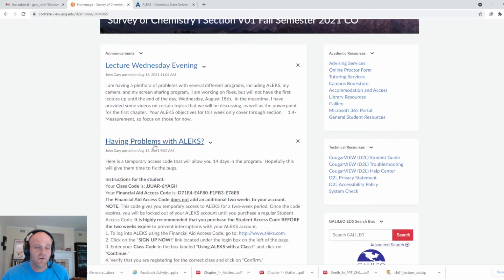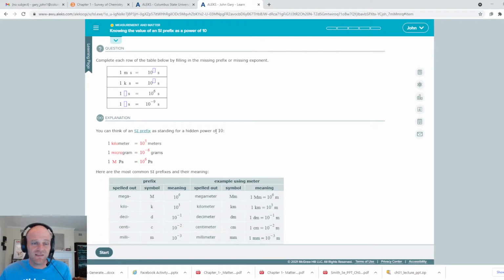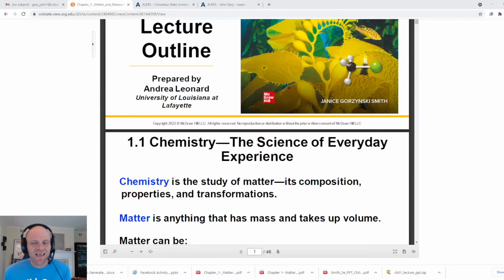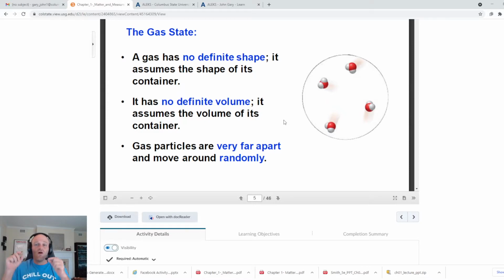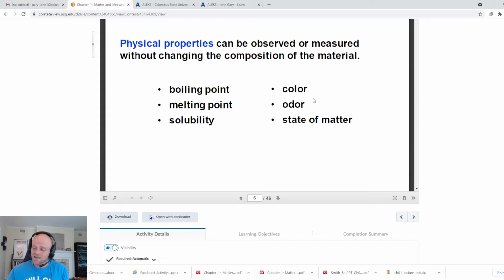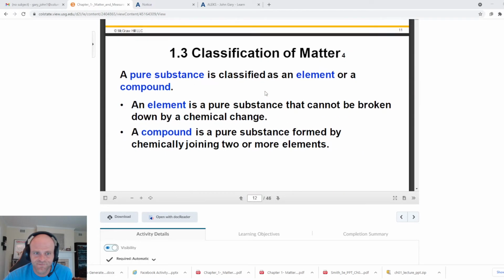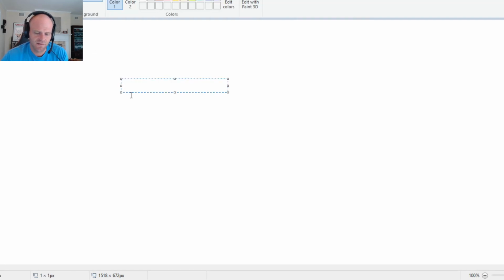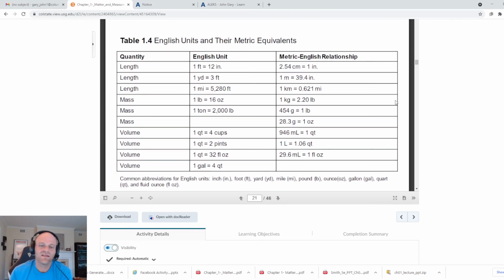Chapter 1, Part 1